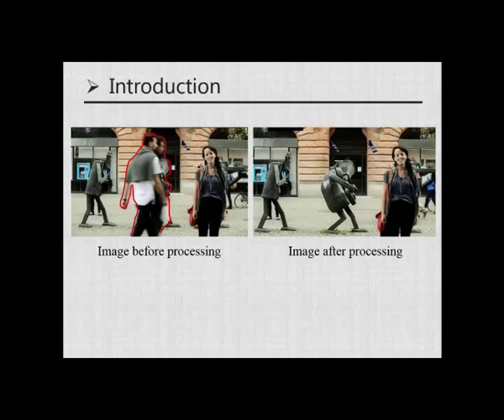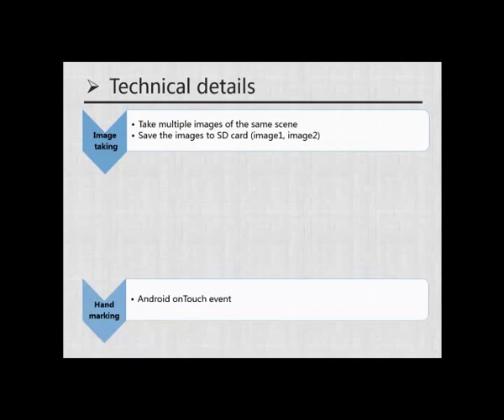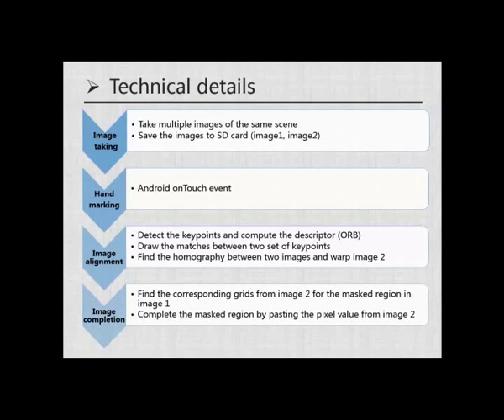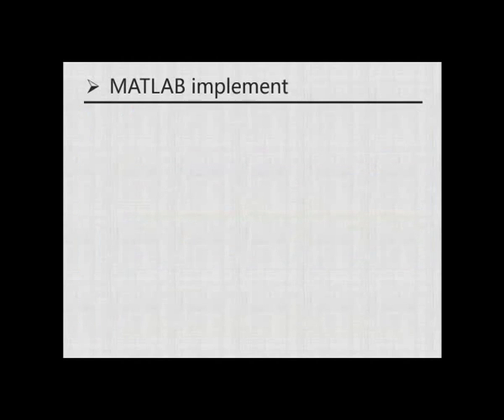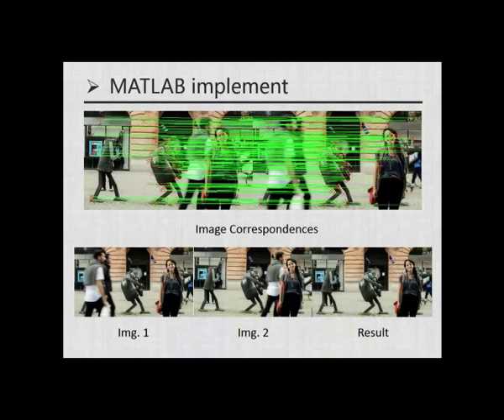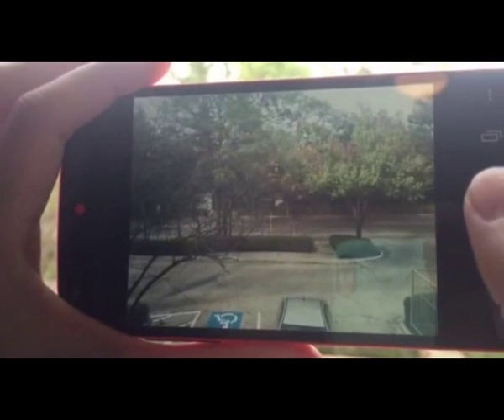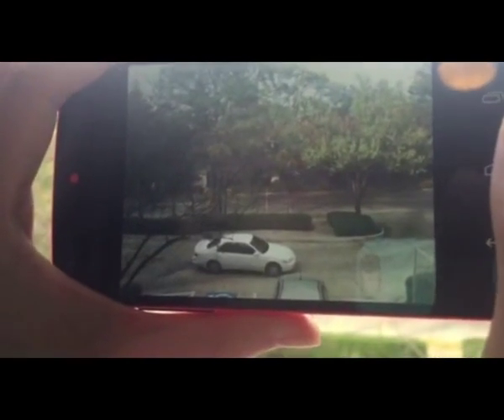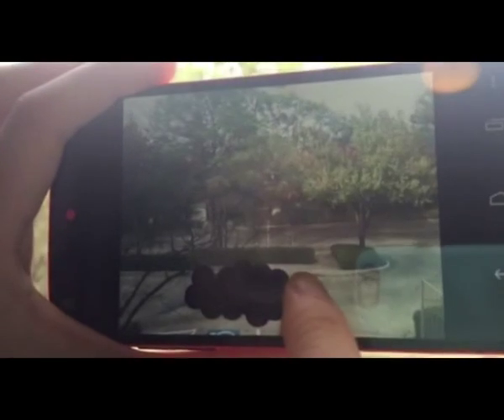Smart Removal Demo (ELEC 549)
Smart Removal and Image Completion on Android Devices